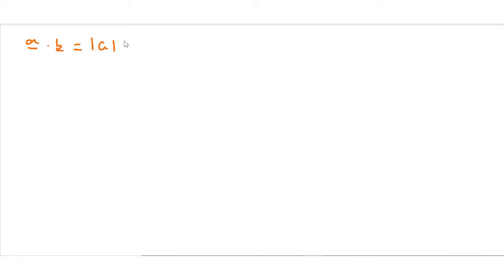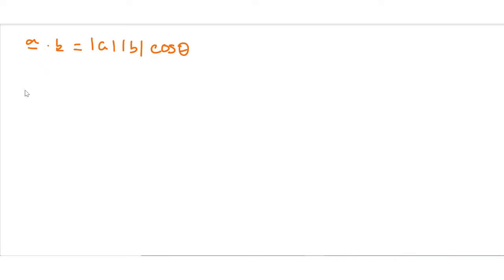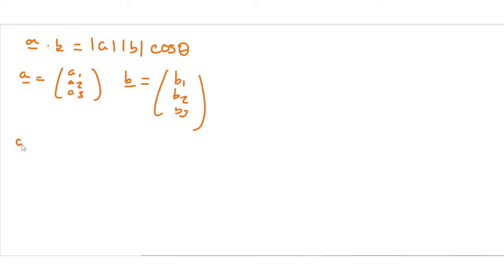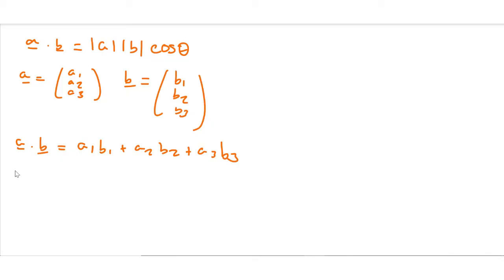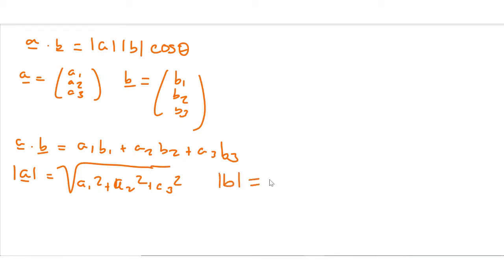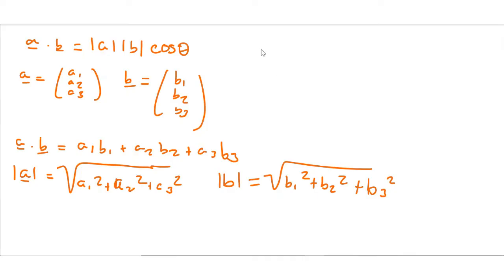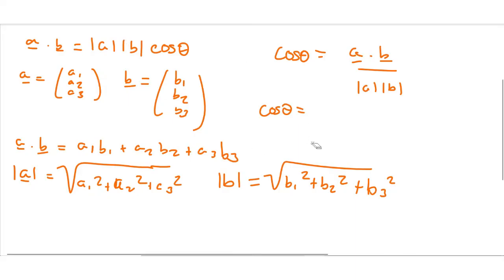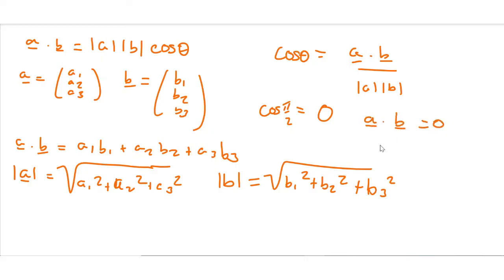What is the dot product?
We look at the definition of the dot product. We also give the easy computation of the dot product and use this to find angles between two lines and consider the value of a dot product when two lines are perpendicular.